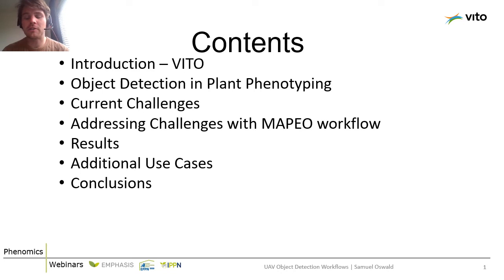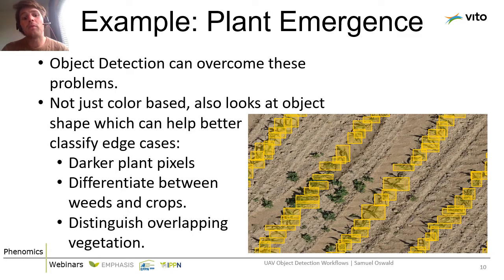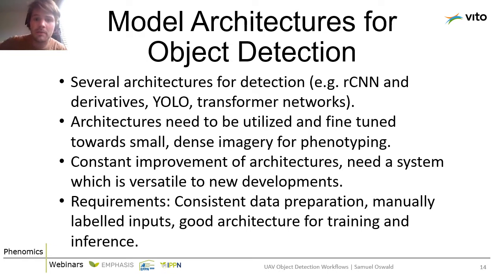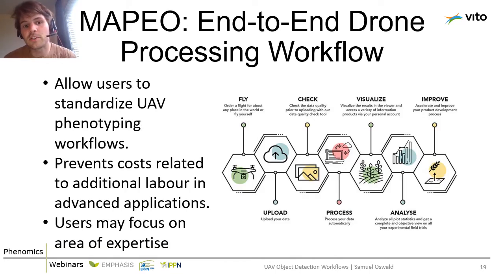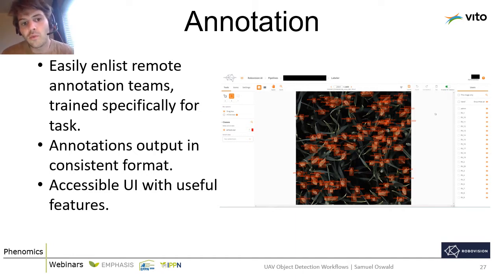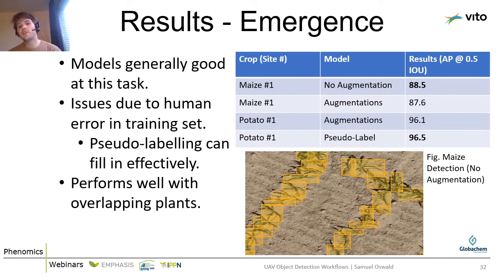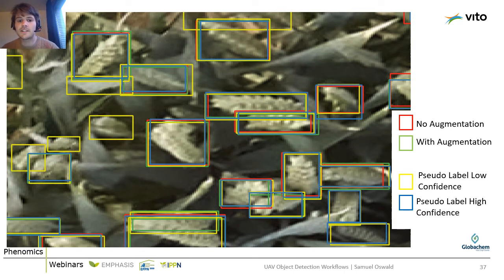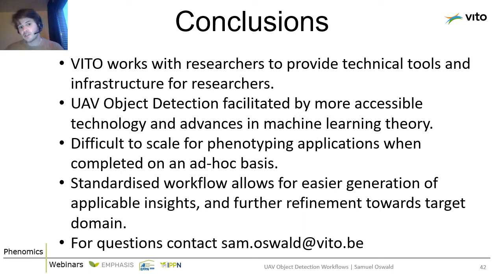Sam Oswald - Semi-Automated Object Detection Workflows using UAV Imagery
Abstract

In plant phenotyping, researchers are often interested in measuring the timing and distribution of plant emergence, as well as the density of organs on a mature plant. By using high-resolution UAV imagery and modern machine learning model architectures, it is possible to predict the density of these objects on a much greater scale with less manual work required. Difficulties remain however, in the scaling up of these models, with most showing accurate results only when applied to a restricted target region.This is due to differences in species morphology, however is also caused by differences in the images themselves, onset by disparate collection plans, as well as variable image quality.
To overcome this, we have developed an end-to-end image processing platform (MAPEO), which allows researchers to collect and process UAV flights at scale, outputting several products and providing standardised imagery outputs which can be compared spatially and temporally. This workflow extends from the initial flight parametization, to collection and in-field quality assessment, through to online processing and publishing.
Outputs are standardised and with attached metadata can be incorporated into additional machine learning pipelines. This allows increasingly high amounts of data to be leveraged in order to train increasingly robust models, covering various field set-ups in terms of environmental setting and the species morphologies present. Additionally, fine-tuning is optimized towards target phenotyping problems. Overall, researchers are able to spend less labour and computational time but still retrieve more reliable and accurate results as compared to ad hoc object detection modelling. Test results show that this workflow is able to produce better results when adapting model architectures to phenotyping use cases as compared to out-of-the-box architectures. Additionally, test cases for wheat-ear detection has shown models trained from datasets which were collected under similar flight conditions can be applicable to each other, increasingly so as more variability in wheat morphologies and environmental conditions is included.